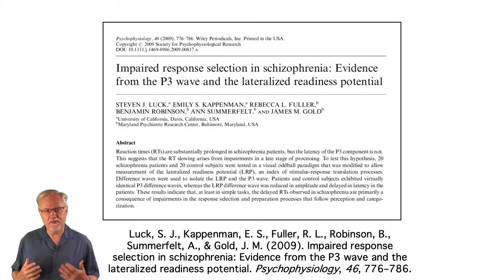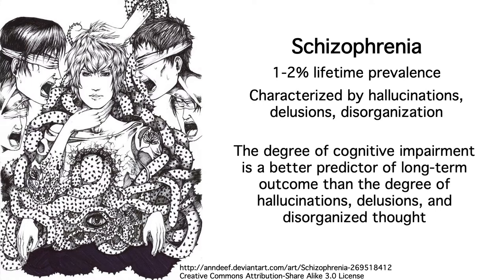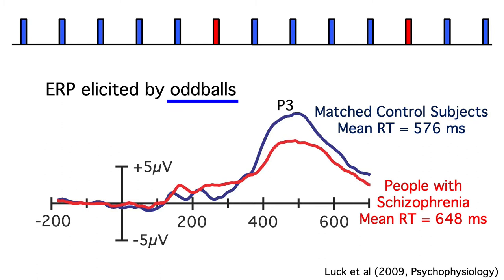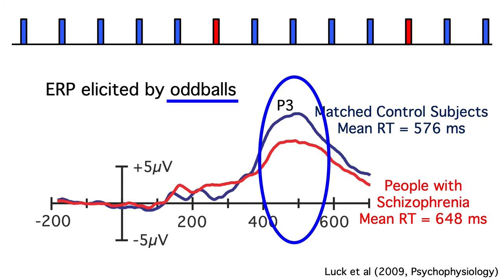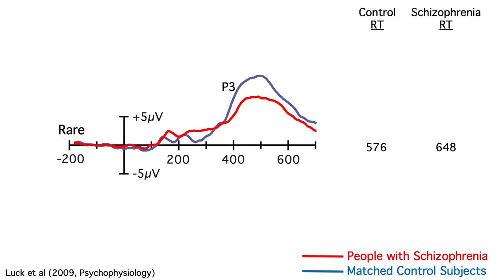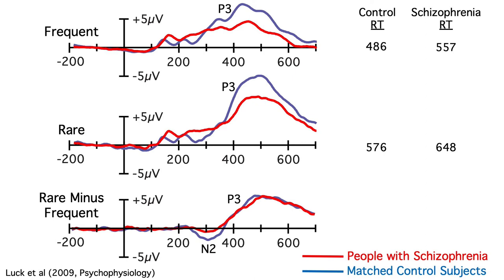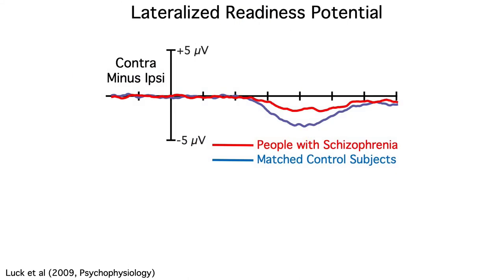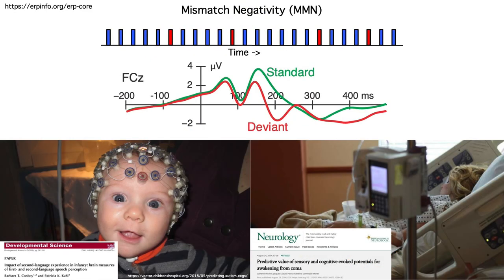What are ERPs Good For 4- Schizophrenia P3